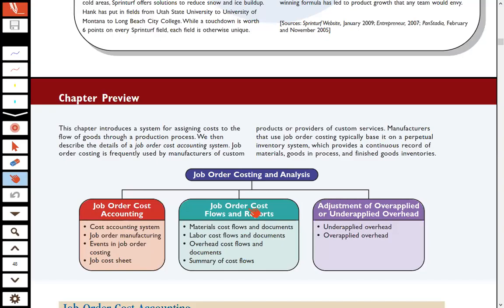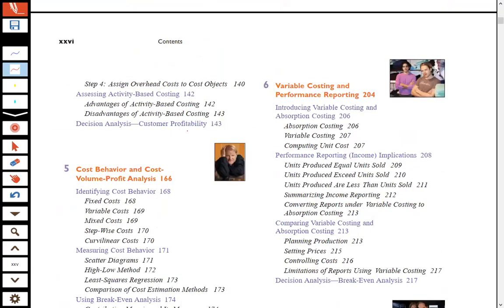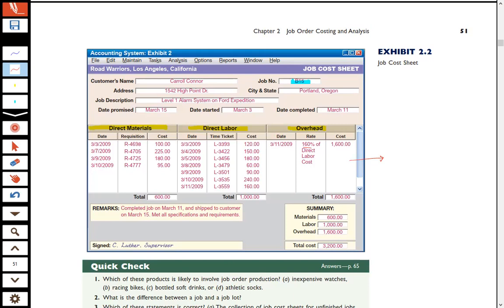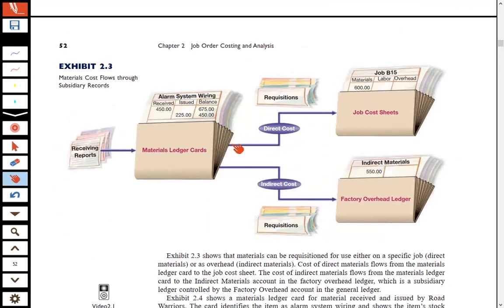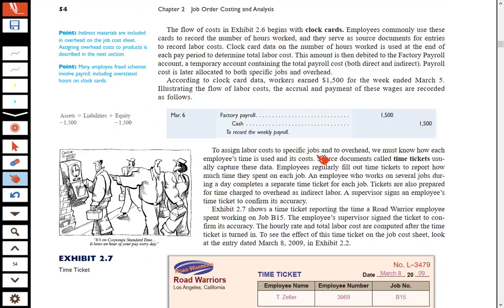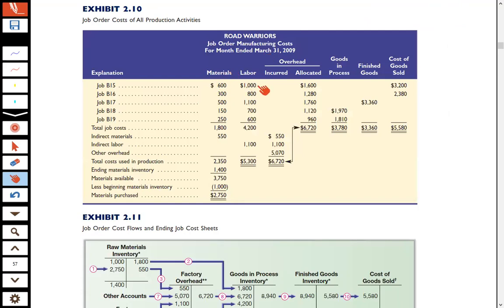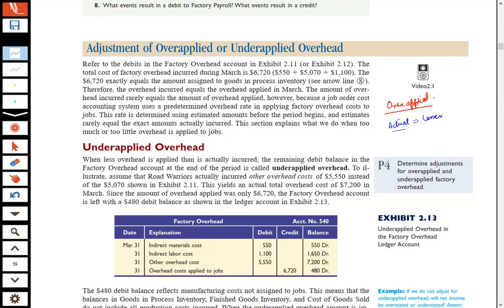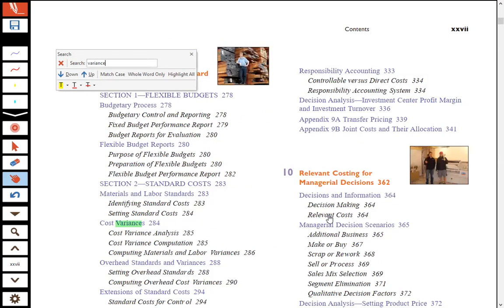Job Order Costing